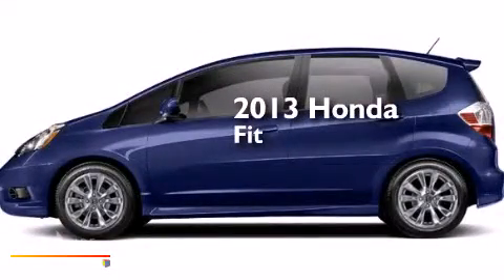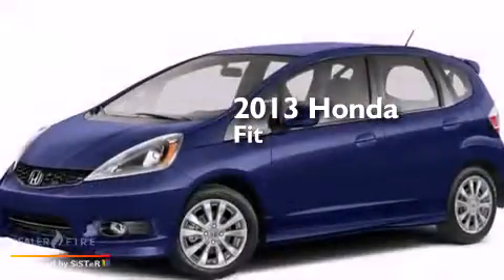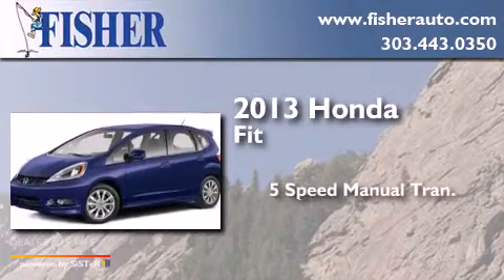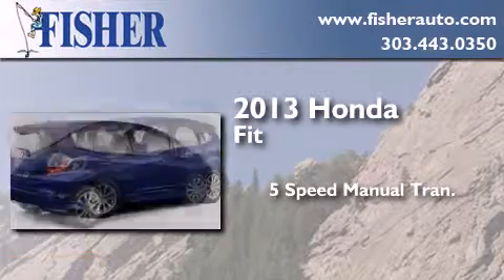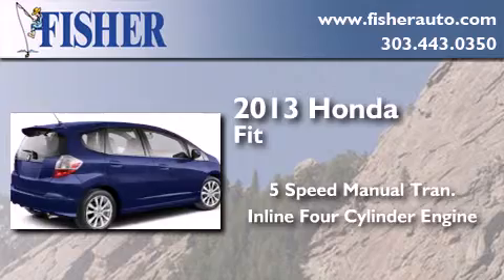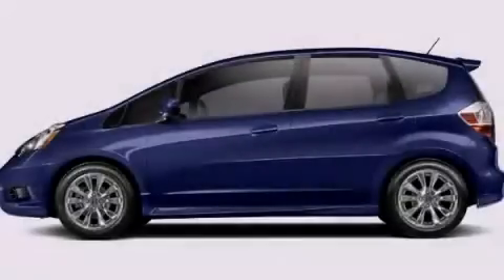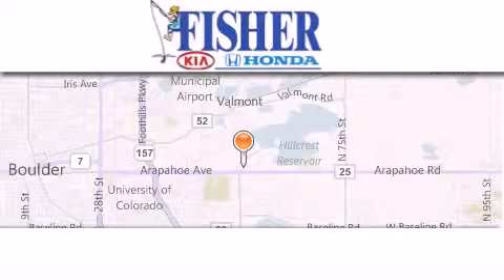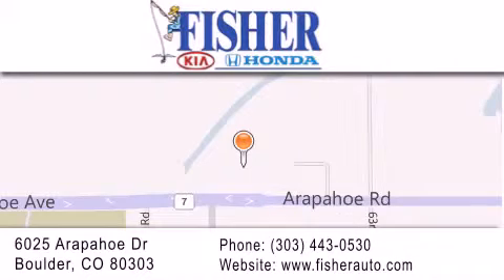2013 Honda Fit Lafayette CO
We've been honored to serve the Boulder CO area , we promise that your experience at our dealership will exceed your expectations ! Year : 2013 Make : Honda Model : Fit Engine : gas i4 1.5l/91 Trans . : manual Exterior : blue Interior : black Stock : 135892 Fisher Auto Arapahoe Dr Boulder , CO 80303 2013 Honda Fit Boulder CO